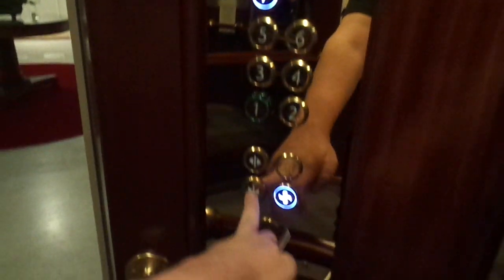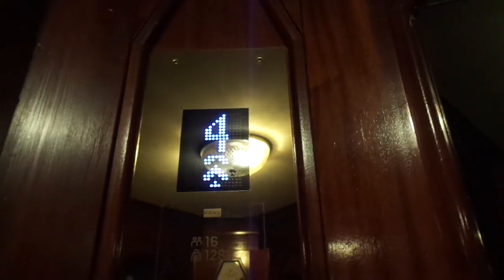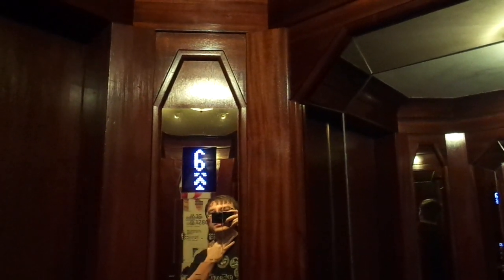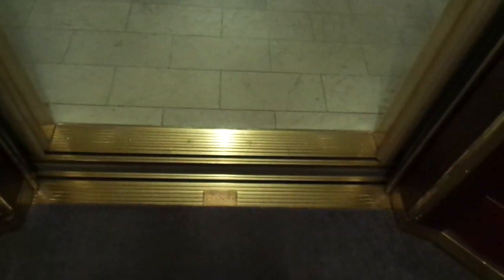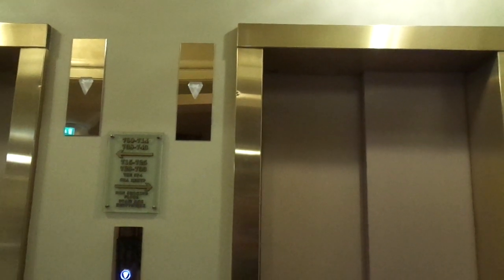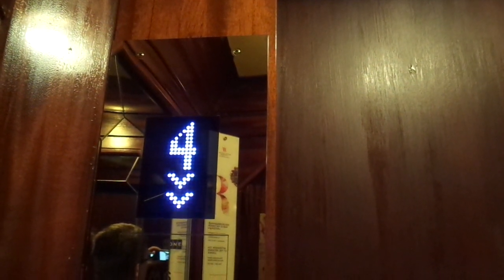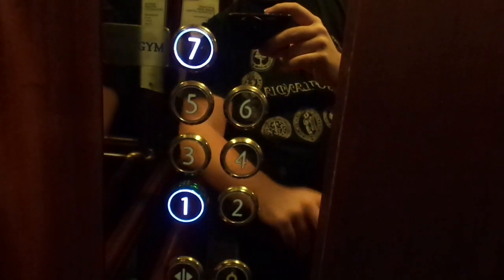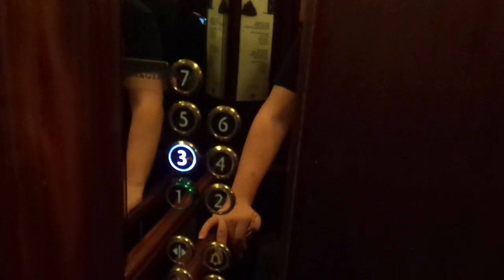3x 1988 KONE M (mb KONE KSS 2018) Traction Elevators @ Rocco Forte Astoria Hotel, St Petersburg, RUS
This is inside the Astoria Hotel (Operated by Rocco Forte) in Saint Petersburg, Russia. Please watch my old videos from 2016 of the same three elevators when they were original KONE M from 1988 (1x large elevator)
(1x large and 2x smaller elevators)

I stayed at the sister hotel (Angleterre) for just one night between 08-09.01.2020 (and filmed some more elevators I could get), as I really needed to stay there before the last two 1988 KONE M elevators got replaced, and they had already started when I finally made it - one was already under modernization but two were still working, so got three last videos on them, just like a sort of the real old mini-Finland atmosphere captured in Saint Petersburg. Also all doors and profile doors are from Finland.
Still better than nothing though and the hotel experience was overall splendid - the room and marble bathroom with bathtub, corridors and other interiors. the sauna area (original since early 1989 was lovely, too). Didn't try the breakfast though as it was too expensive and not included in the room rate.

Hotel Astoria (Russian: гости́ница «Асто́рия») is a five-star hotel in Saint Petersburg, Russia that first opened in December 1912. It has 213 bedrooms, including 52 suites and is located on Saint Isaac's Square, next to Saint Isaac's Cathedral and across from the historic Imperial German Embassy. Hotel Astoria, along with its neighboring sister hotel, Angleterre Hotel, is owned and managed by Rocco Forte Hotels and is a member of The Leading Hotels of the World. The hotel underwent a complete refurbishment in 2002.

The Astoria was commissioned in 1910 by the Palace Hotel Company, based in the UK, which owned the land. It was designed by Russo-Swedish architect Fyodor Lidval, who developed a style based on Art Nouveau and also influenced by neoclassicism, and was constructed by the German firm of Wais and Freitag. It was built to host tourists visiting Russia for the Romanov tercentenary, a huge celebration of 300 years of Russian royal rule in May 1913. It opened on December 23, 1912.

The luxurious hotel was used during the celebrations to house guests of the royal family, and was afterwards popular with the aristocracy. Rasputin was said to stay there with some of his married lovers.

The Astoria soon proved such a success that the neighboring Angleterre Hotel was set for demolition for a huge expansion of the Astoria designed by Lidval, mirroring the existing building. However the outbreak of World War I prevented this.

After the Russian Revolution, the Hotel Astoria housed members of the Communist Party. Lenin spoke from its balcony in 1919. During World War II, the hotel served as a field hospital during the Siege of Leningrad. Adolf Hitler reportedly planned to hold a victory banquet in the hotel's Winter Garden. He was so convinced Leningrad would fall quickly that invitations to the event were printed in advance.

The hotel was managed by the state-run Intourist group during the Soviet period, until it closed in 1987 for renovations. It reopened in 1989, completely restored. Rocco Forte Hotels purchased the hotel in December 1997 and spent $20 million on further renovations. The hotel was again renovated in 2012 for its centennial.

Rocco Forte Hotels also owns and manages the adjacent Angleterre Hotel. It is marketed as the business-class wing of its more luxurious sister, the Astoria. The upper guest room floors of the two hotels are connected. Source: Wikipedia.

The Astoria hotel was also reconstructed during 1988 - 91 at the same time as the new Angleterre sister Hotel was constructed.

Please note that all the other videos from Saint-Petersburg 8-9.January 2020 will come later as well as from Vyborg after staying one night at the Hotel Druzhba (where one out of two elevators was still a completely original classic KONE elevator, imported in 1981, so completely worth it).

Location: Rocco Forte Astoria Hotel, Saint-Petersburg, Russia
Brand: KONE
Type: Traction, formerly KONE M Fixtures
Year installed: Late 1988 (Completed in 1989)m modernized in 2018
Floors served: 7 (*1*, 2, 3, 4, 5, 6, 7)
Serial: H 50520 (Large), H 50521 (Small Right) & H 50522 (Small Left)
Capacity: 16 persons or 1280 kg (Large); 6 persons or 500 kg (2x small elevators)